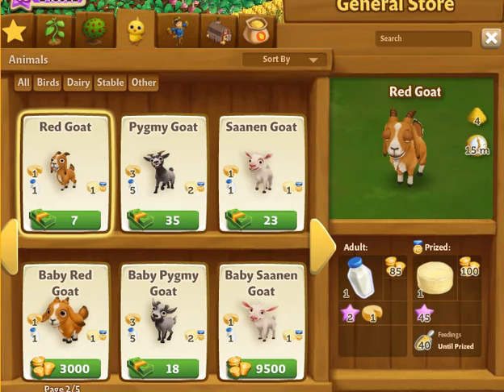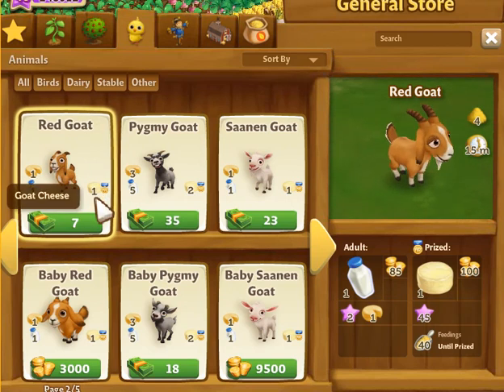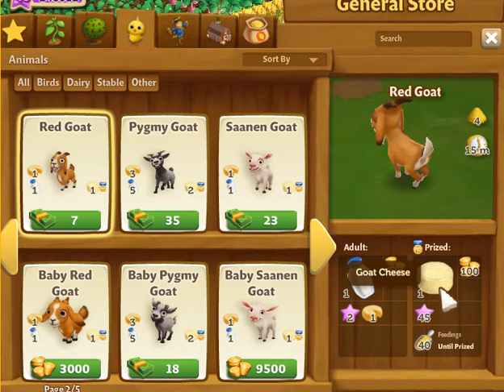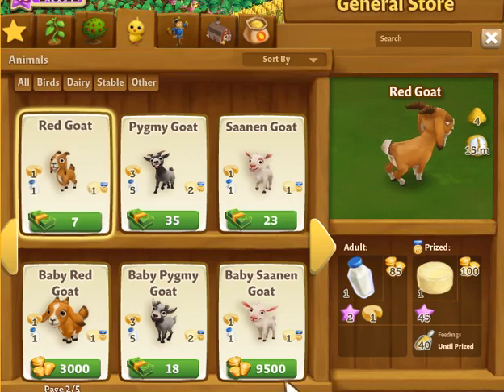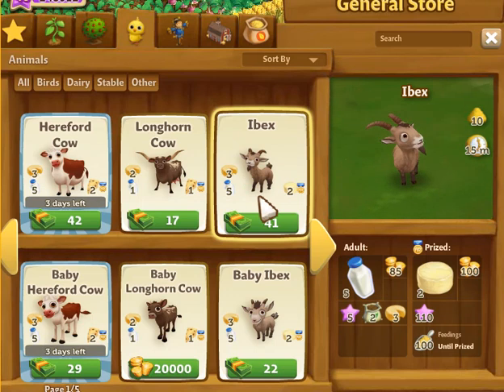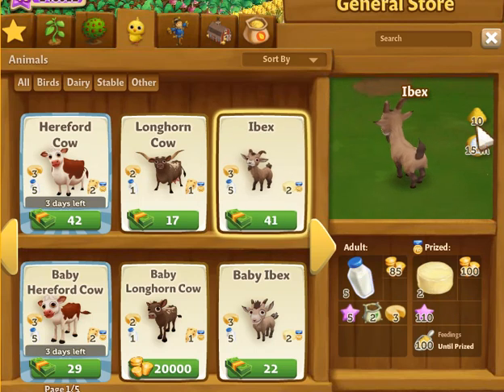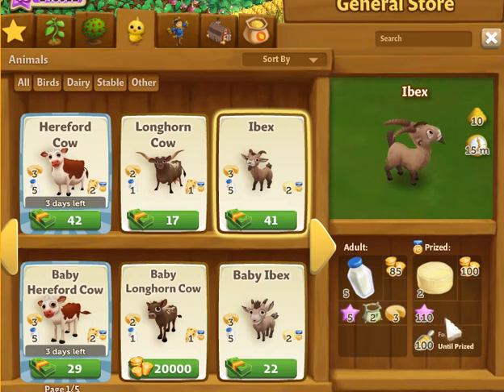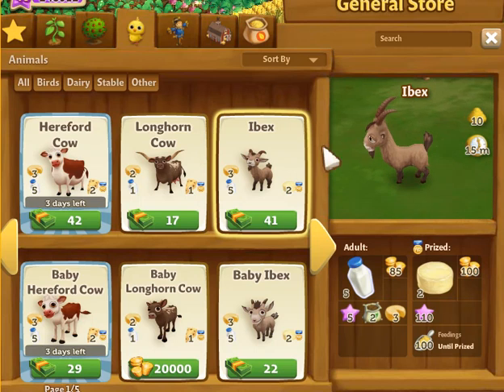Farmville 2 Hints Prized Animal Update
This video just tells you what the prized animal gives out, how many feedings are needed for an adult animal to be prized, how much feeding is required to get the prized animal product that it yields out.